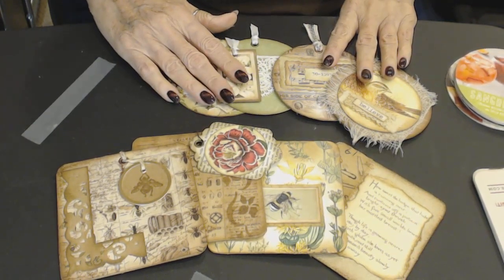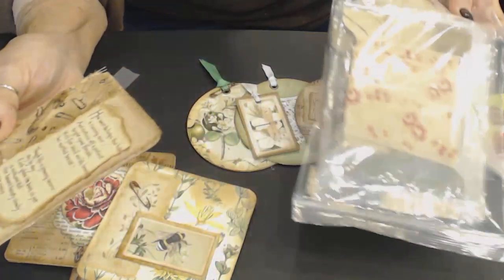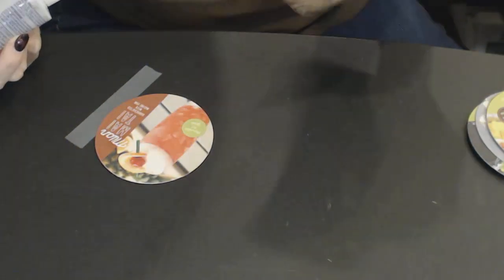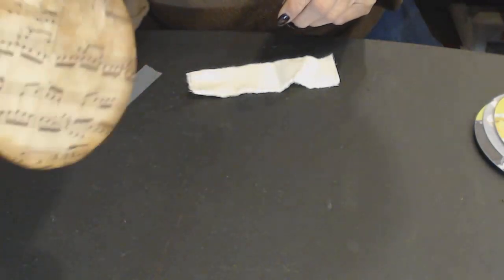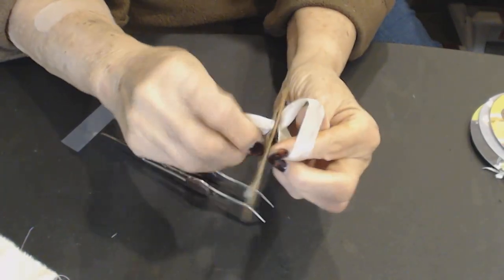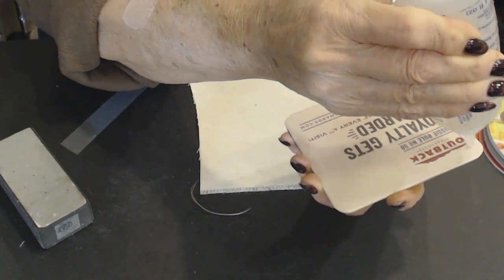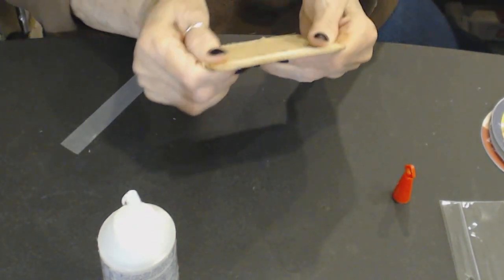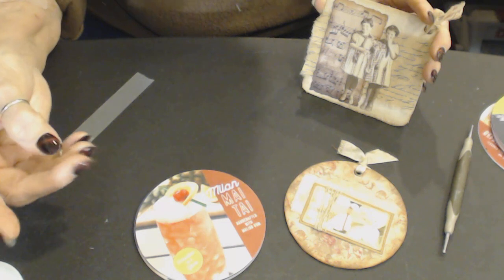Coaster Tags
Tags to used in Journals, made with Drink Coasters.